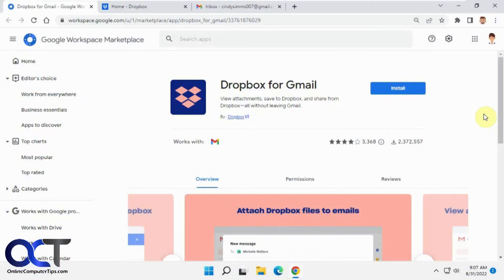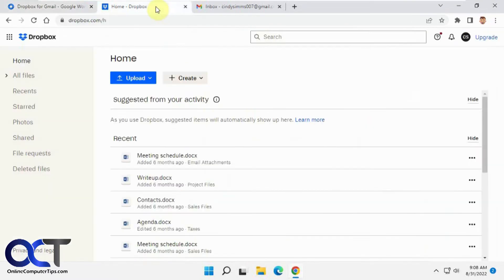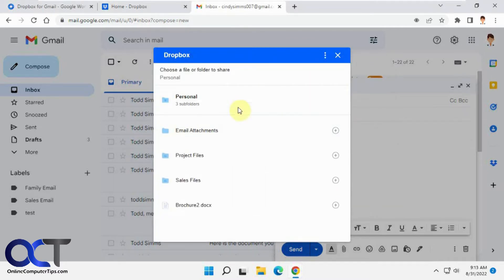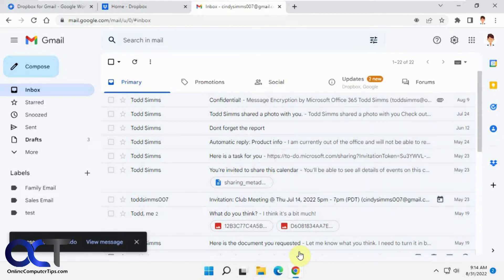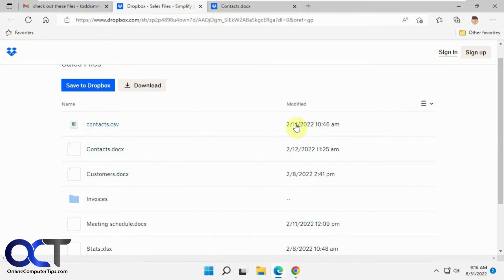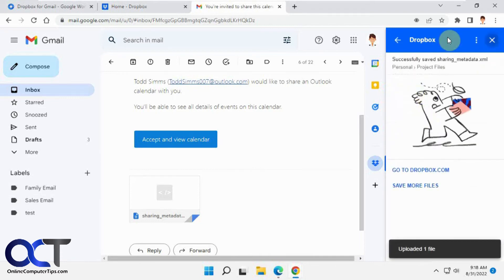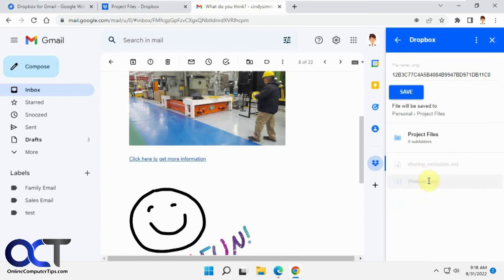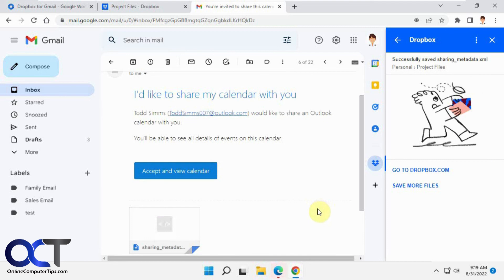How to Install and Use the Dropbox Addon for Gmail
If you are a Gmail and Dropbox user, then you most likely have the need to save attachments to your Dropbox account or maybe even want to attach files and folders from your Dropbox account to your emails. You can use the Dropbox addon for Gmail to do this very easily once you install it and log in. Then you will have a Dropbox option when you compose a new email and also on your Gmail side panel.

Here is another tool you can use to export your actual Gmail emails and attachments to Dropbox.